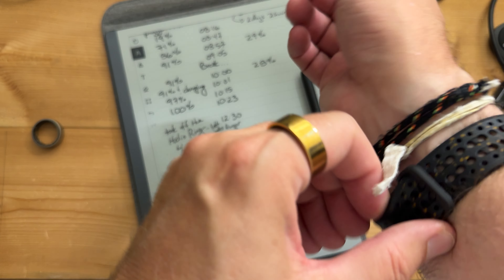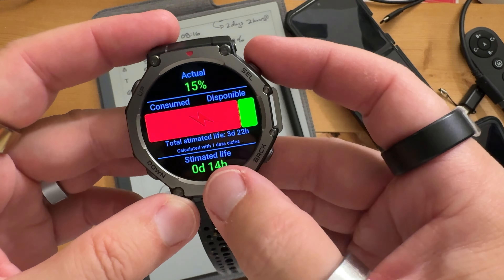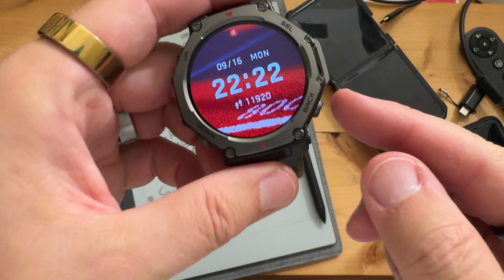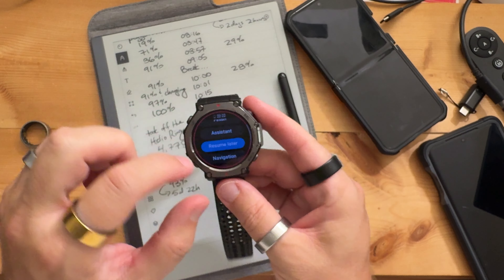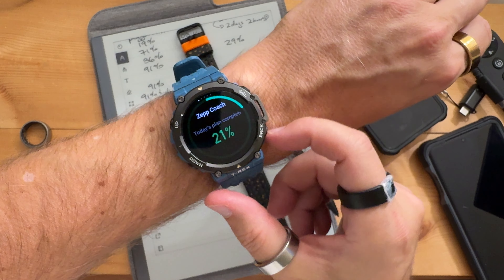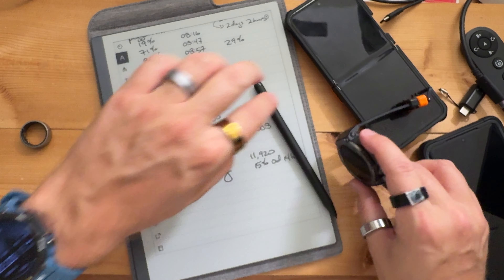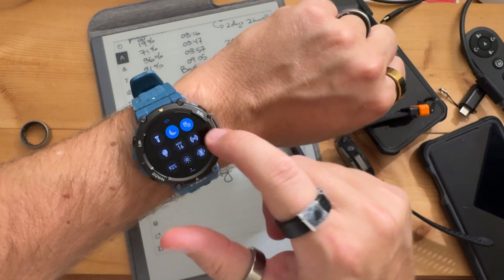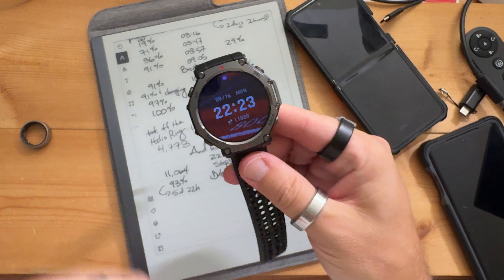T-Rex 🦖 🦖🦖 Day Five…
Five days later after unboxing the infamous, the cool, and rugged smartwatch created by @Amazfit , yes, that T-Rex 3. Some quick thoughts about the timepiece...